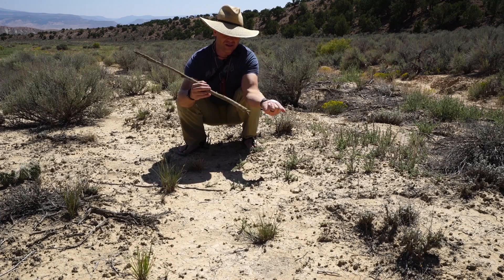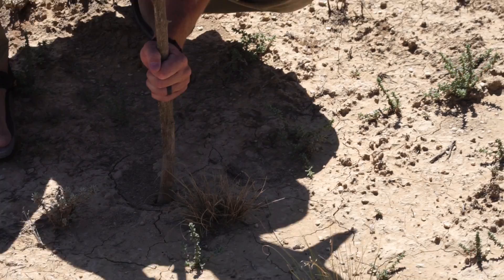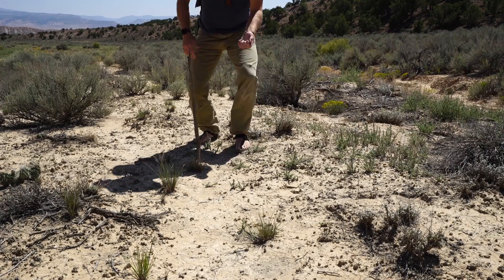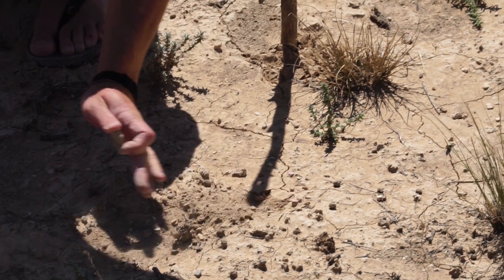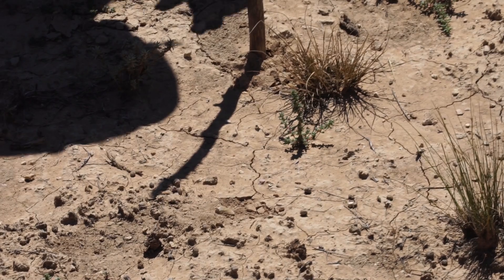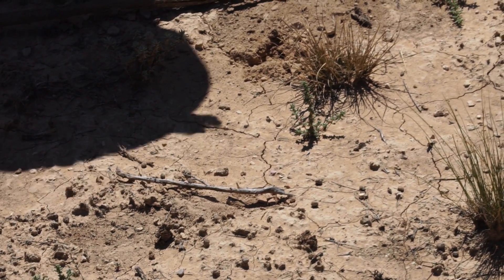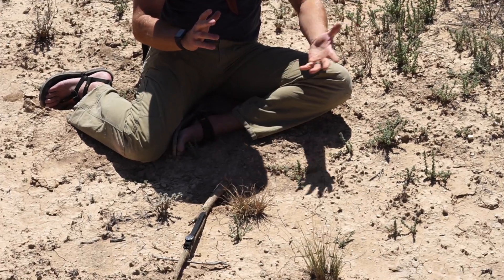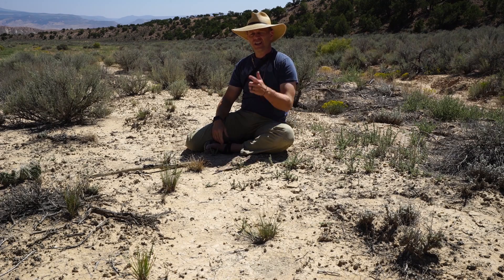Finding North With a Stick and the Sun